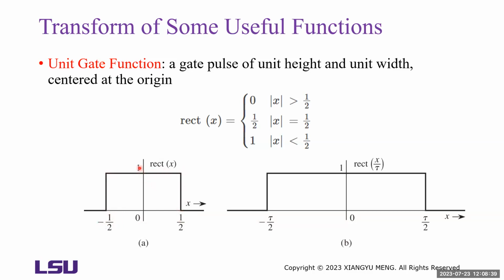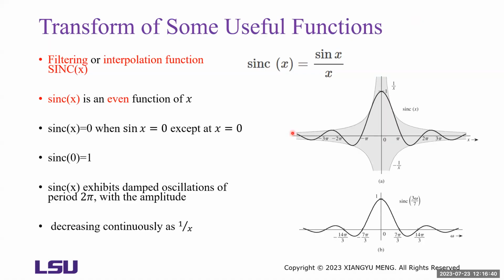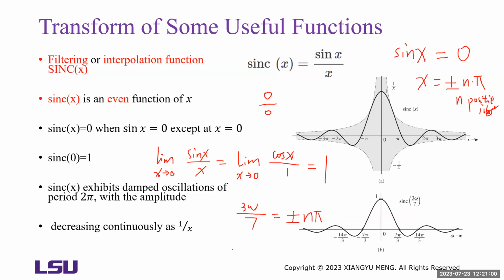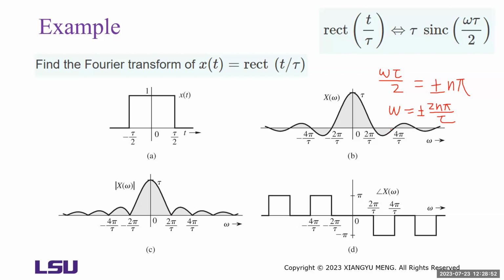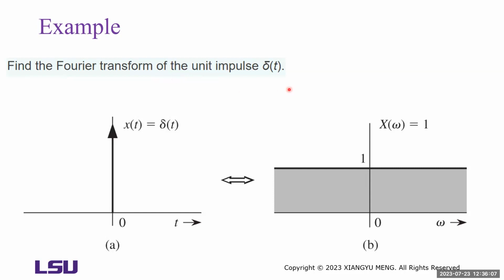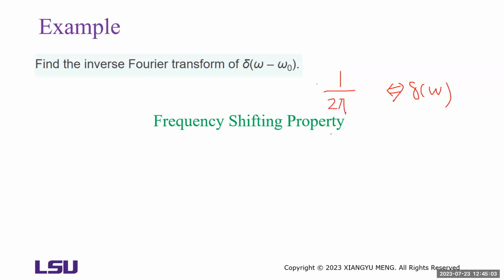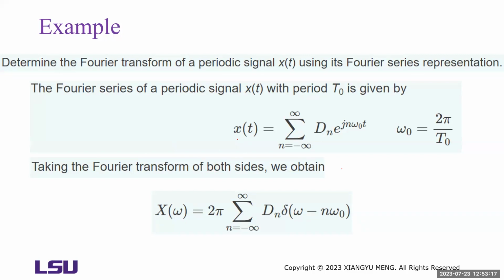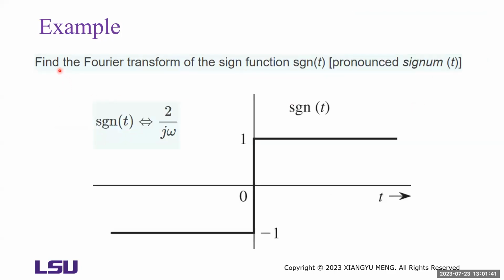Chapter 4 Continuous-Time Signal Analysis: The Fourier Transform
4.2 Transforms of Some Useful Functions